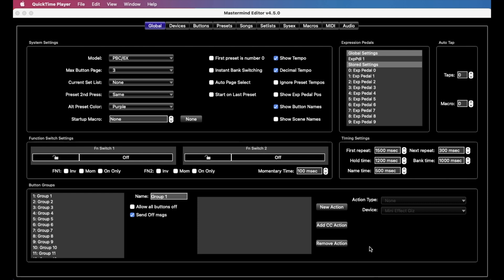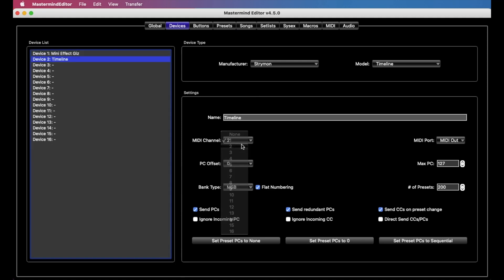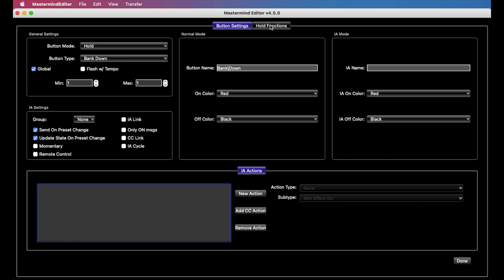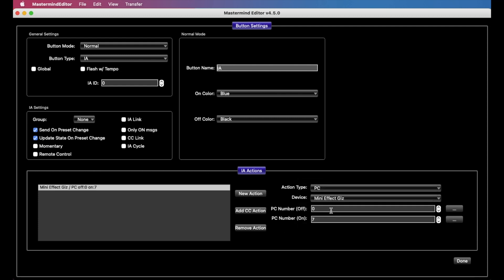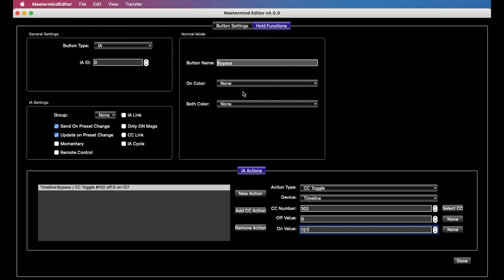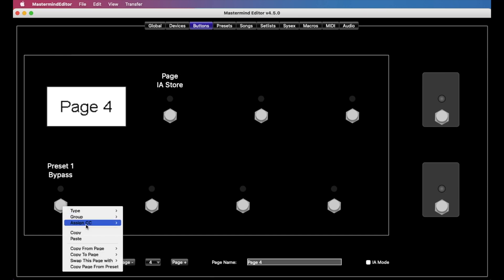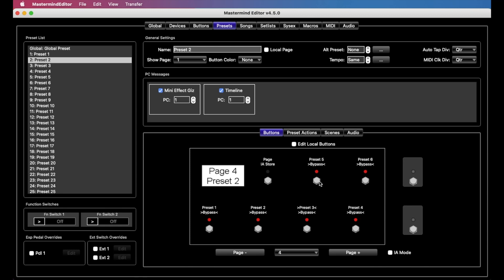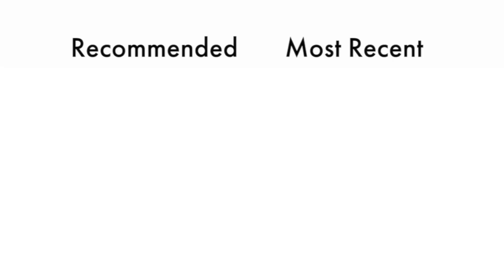Mastering The Mastermind | Hold Functions | Episode 19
In this episode of Mastering The Mastermind we cover Hold Functions. Hold functions allow you to add a second function to a button. When this is set up, pressing the button will perform one function and holding it for a couple of seconds will perform a different function.